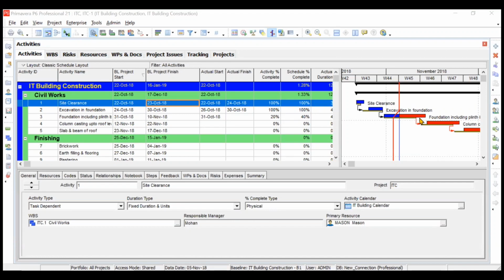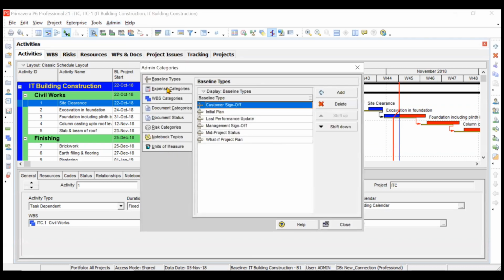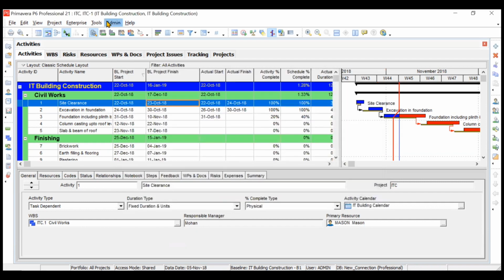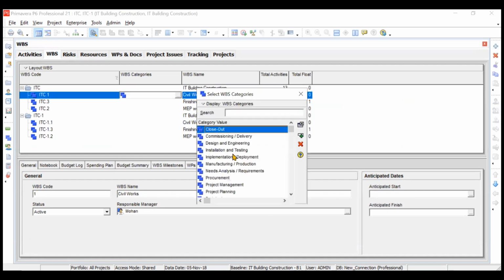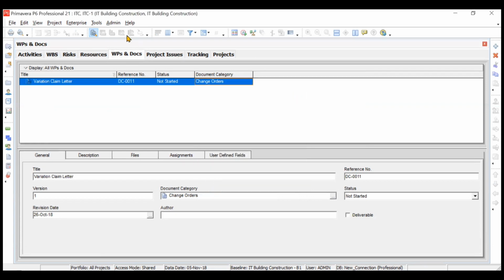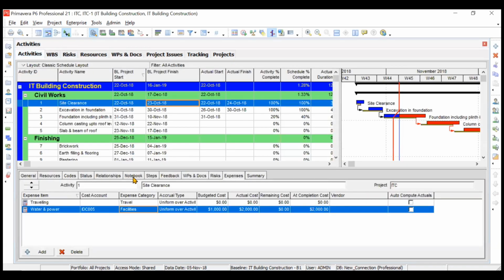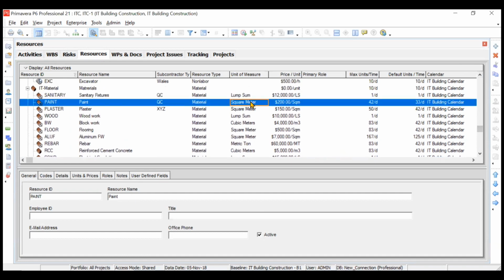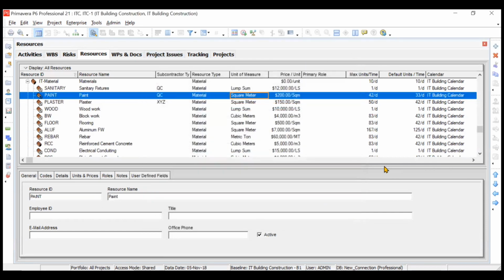26 Admin Categories in Primavera P6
Primavera P6 in Construction Project Management
Oracle Primavera P6
Scheduling using Primavera P6
Primavera software online tutorial
Primavera P6 lectures online free
Enterprise Project Structure EPS
Organizational Breakdown Structure OBS
Create new project in Primavera P6
Create Work Breakdown Structure WBS in Primavera P6
Reports generation in primavera p6
printing reports in primavera p6
exporting project in primavera p6
importing project in primavera p6
earned value management in primavera p6
gantt chart in primavera p6
work products in primavera p6
tracking progress in p6
updating project status in primavera p6
s curve in primavera p6
resource assignment in primavera p6
roles in primavera p6
difference between roles and resources in priamavera p6
fixed units fixed duration fixed units per time
Microsoft project
primavera p6 in construction
primavera p6 in civil engineering
activities in primavera p6
assigning roles and resources in primavera p6
primavera p6 download and install free
primavera p6 english tamil hindi
primavera p6 interview questions and answers
primavera p6 create new project
primavera p6 tutorial for begineers tamil
primavera p6 malayalam telugu
primavera p6 tracking
oracle primavera p6 download free
primavera p6 complete
Calendars in Primavera P6
Modifying and creating calendars in primavera p6
Global change in primavera p6
Duration of activities changing after assigning calendars solution primavera p6
durations change in primavera p6 after changing calendars
Resource usage profile and labor histogram in primavera p6
evm in primavera p6
eva in primavera p6
resource levelling and overallocation in primavera p6
activity codes in primavera p6
resource codes in primavera p6
group sort filter by in primavera p6
project baselines creation, maintain, assign in primavera p6